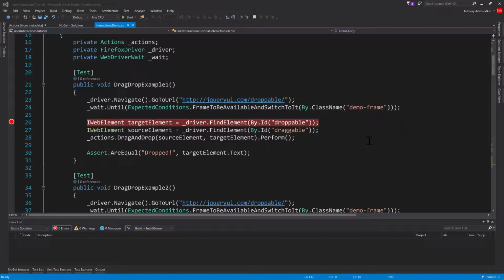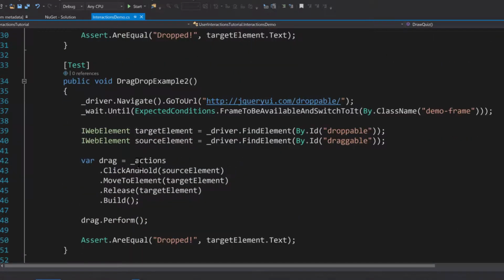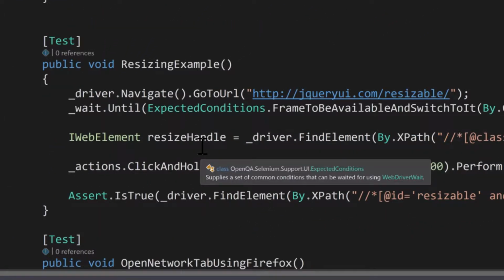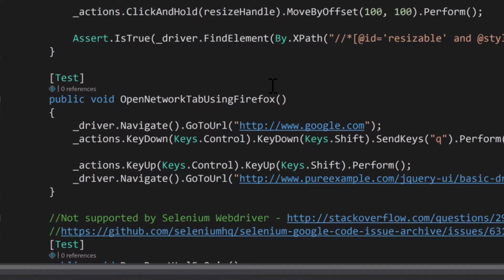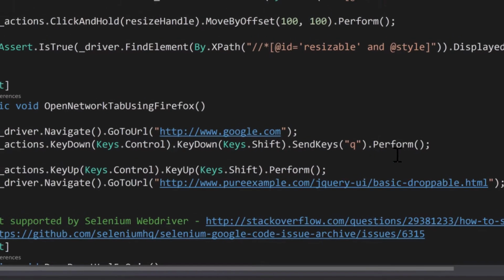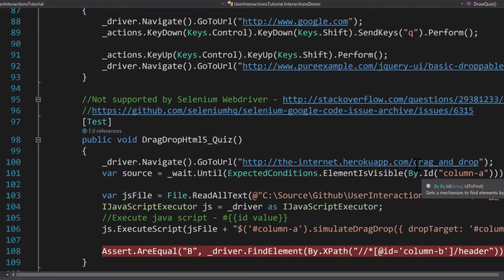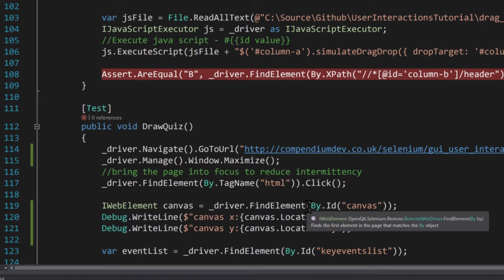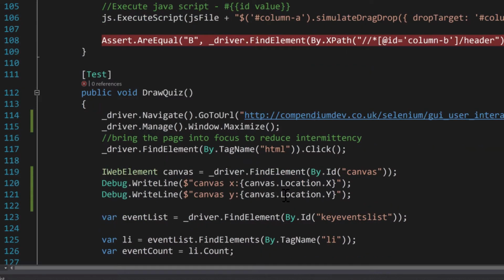Selenium Tutorial: User Interactions - Conclusions for course (Updated May 2018)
In this video, we arrive at the conclusions of this user interactions in Selenium webdriver course.